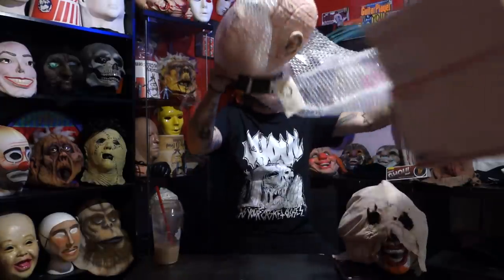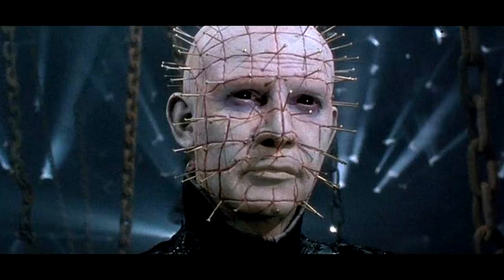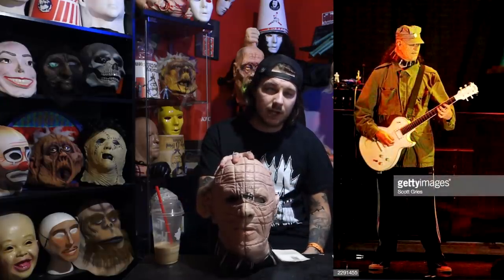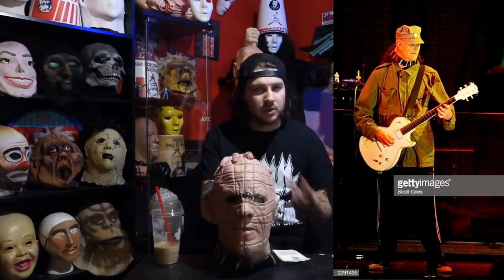ULTIMATE BUCKETHEAD ODDBALL UNBOXING